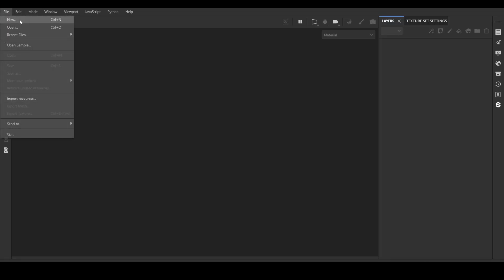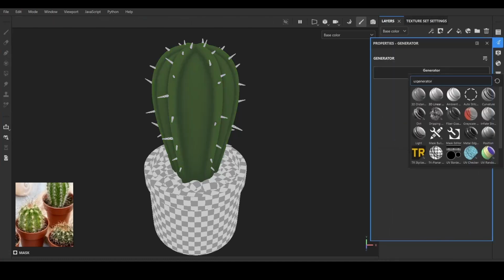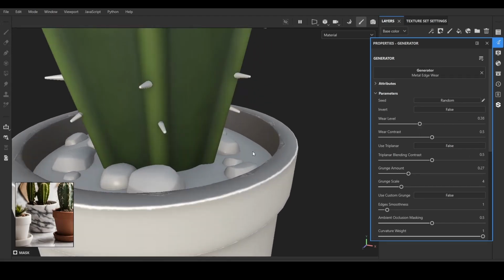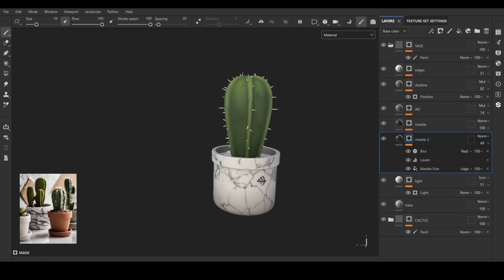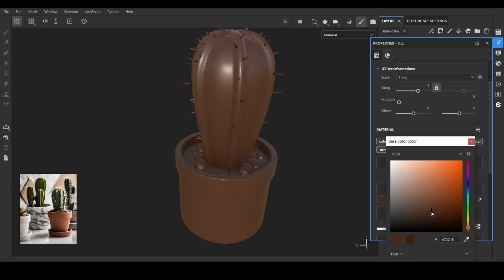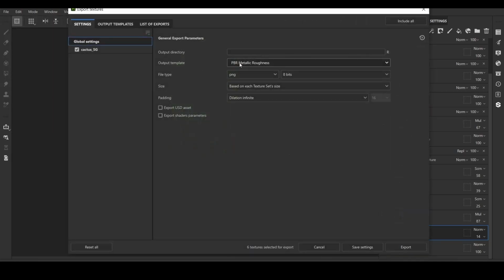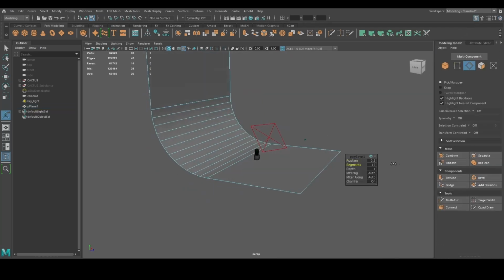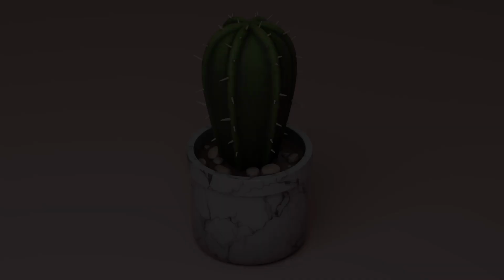3D Modeling and Texturing Tutorial for Beginners in Maya and Substance Painter - PART 02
Hello everyone!
This is part 2 of the video where you will learn how to model and texture a 3D cactus inside Maya and Substance Painter.

You can leave your questions in the comment section if you have any💜

VIDEO CONTENTS:

0:00 - Intro
0:05 - Texturing
5:12 - Fixing a UVs problem in Maya
5:29 - Reimport a model with updated UVs in Substance
5:47 - Texturing
12:35 - Exporting the textures for Arnold
12:57 - Applying the textures in Maya
13:31 - Lighting and rendering
17:04 - Final Render